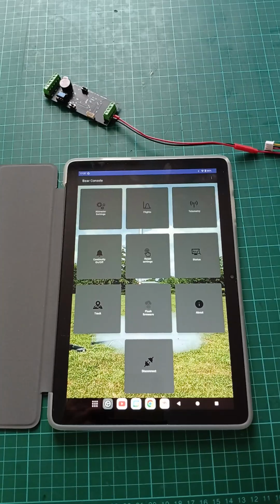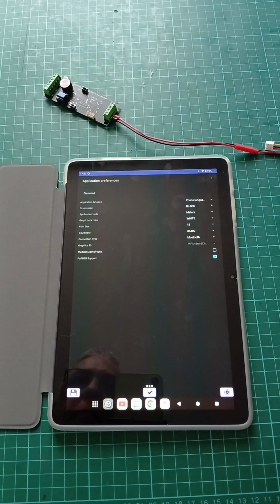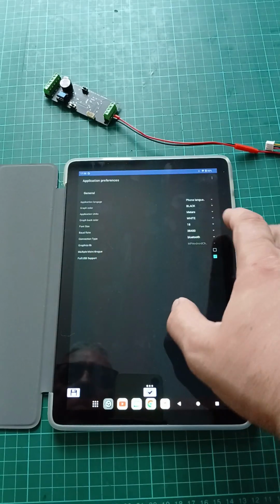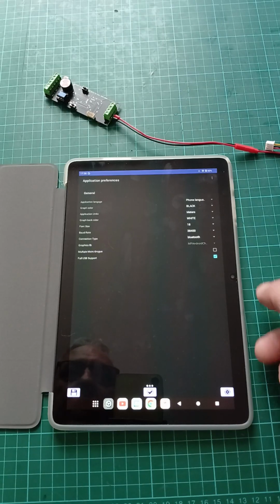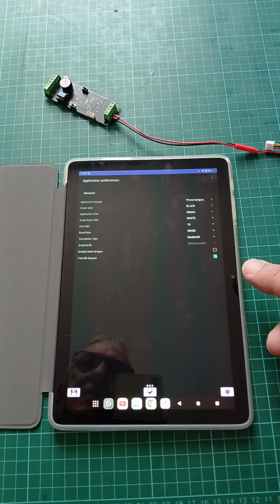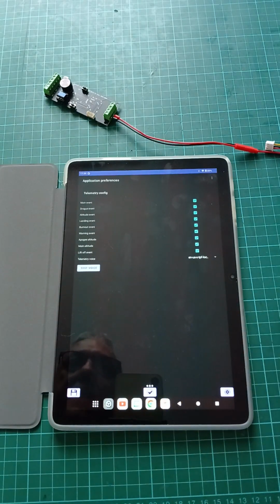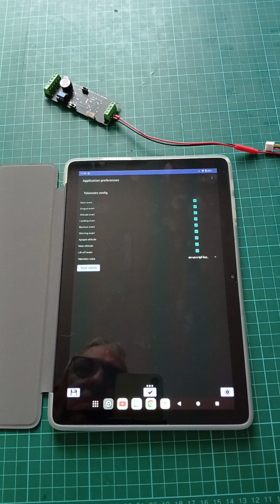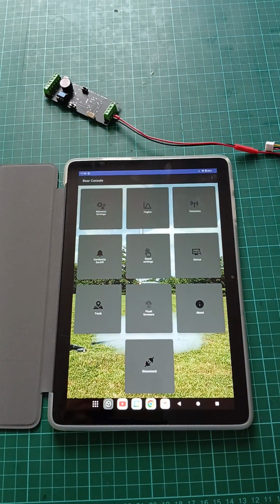Configuring the BearConsole application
In this video I am showing you how to configure the BearConsole application